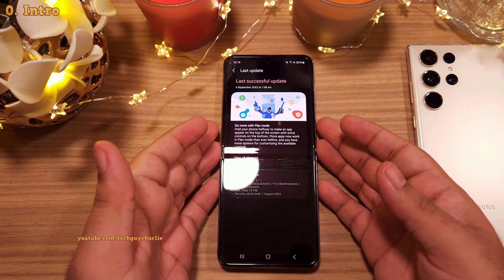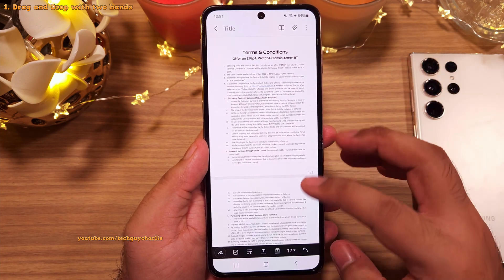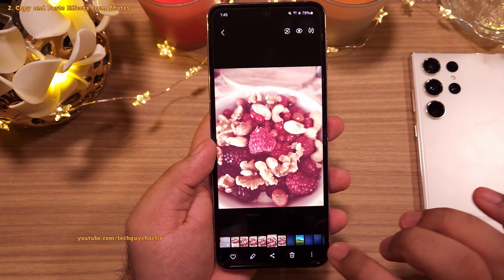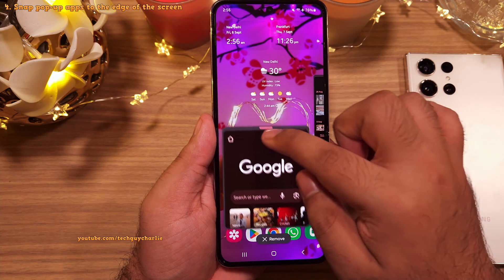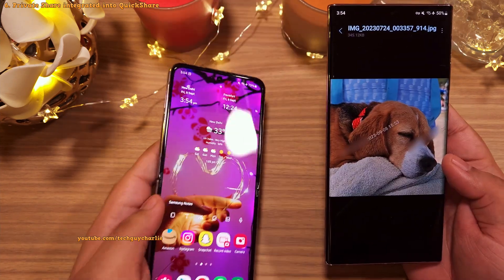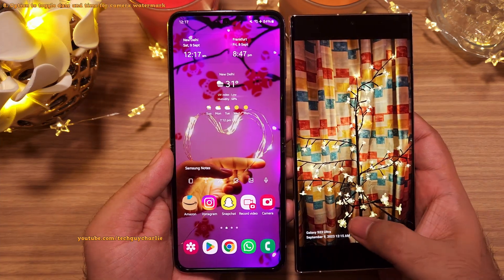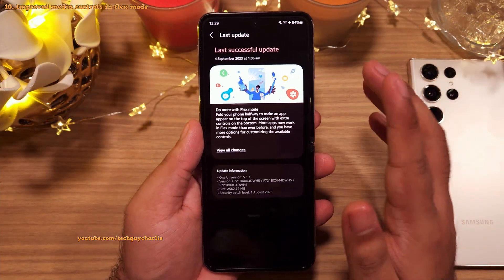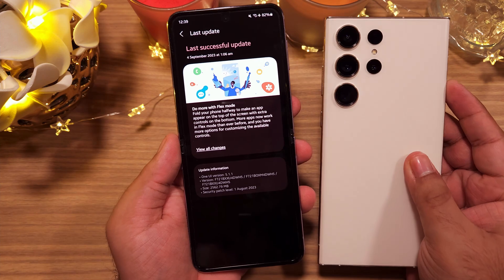Top 10 New & AWESOME features of One UI 5.1.1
One UI 5.1.1 is here, and this video shows some of the new features and important changes this update brings to Samsung smartphones

Timecode:
0. Intro: 0:00
1. Drag and Drop with two hands: 0:09
2. Copy and Paste Effects from Photos: 1:09
3. Seamlessly switch between pop-up and split view: 2:22
4. Snap pop-up apps to the edge of the screen: 3:07
5. Better app previews in the recent screen: 3:44
6. Private Share integrated into QuickShare: 4:02
7. Change modes from the lock screen: 4:56
8. Option to toggle date and time for camera watermark: 5:35
9. Enhanced memory management in device care: 5:58
10. Improved media controls in flex mode: 6:25
11. Drag and drop to re-order icons in the flex panel: 7:17